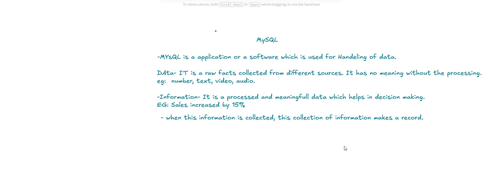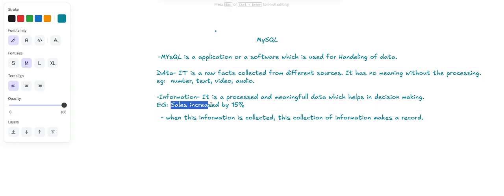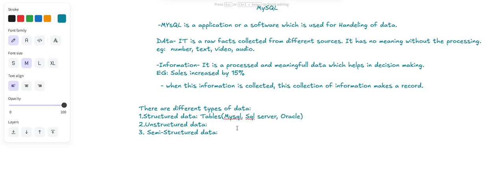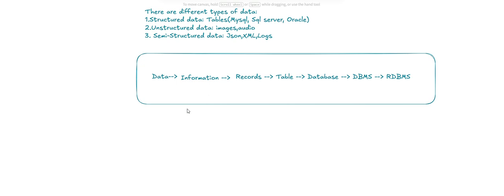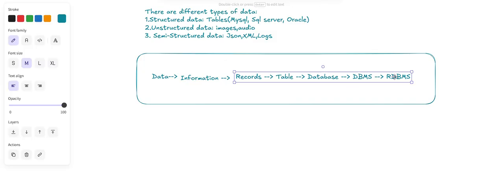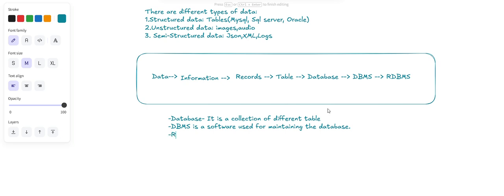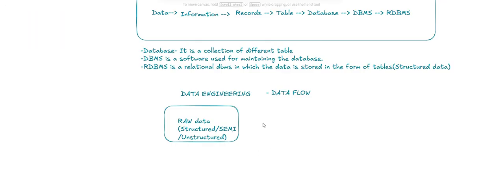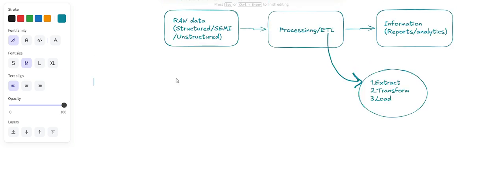Lecture 1 – SQL Basics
🚀 Welcome to the Data Engineering Series!

In this video (Lecture 1), we start with the fundamentals of SQL, which is one of the most important skills for becoming a Data Engineer.